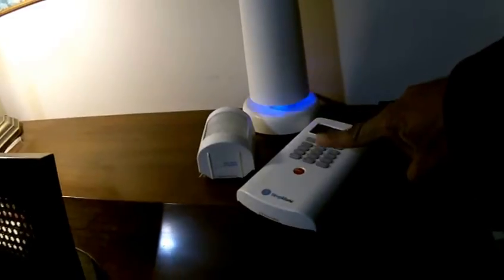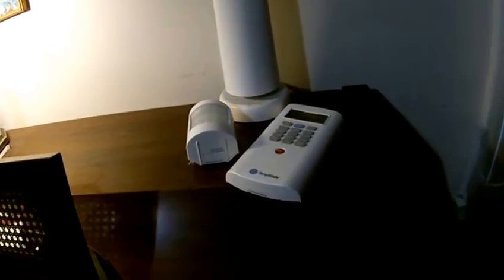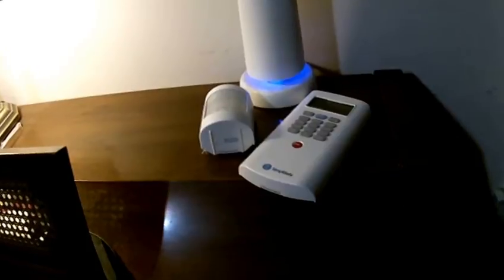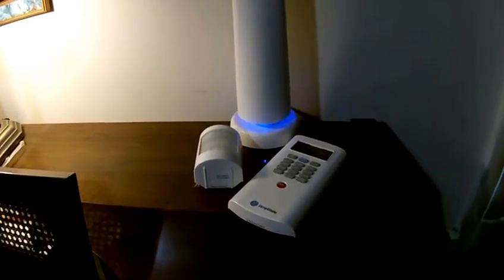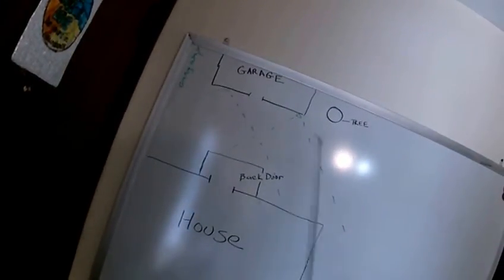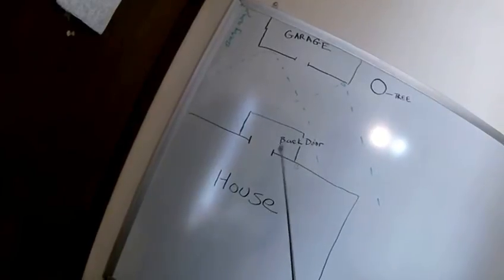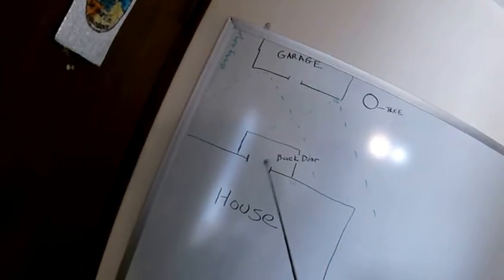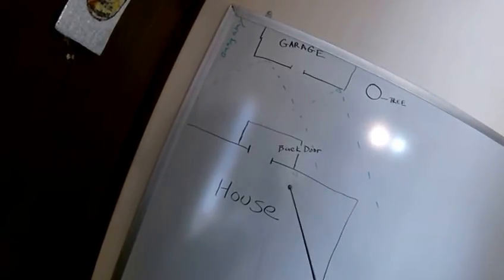CREEP!!!! SHTF - Setting Up Electronic Perimeter Security Alert System...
Simple, Inexpensive and Effective way to add an extra level of perimeter security when your do not have enough personnel to man a 24 hour security perimeter defense around your bug in location.

These systems can be very inexpensive, but very effective; freeing up personnel for rest or other duties when manpower is at its limits.

This easy to do set up, can operate on generator power or an invertor when and if, there is a power failure. So, take the time now, to protect your family!